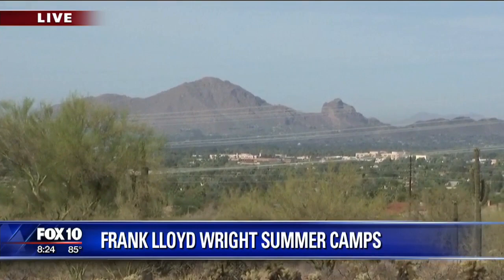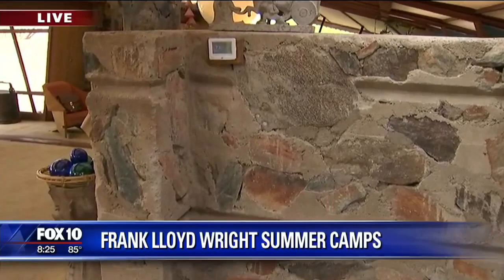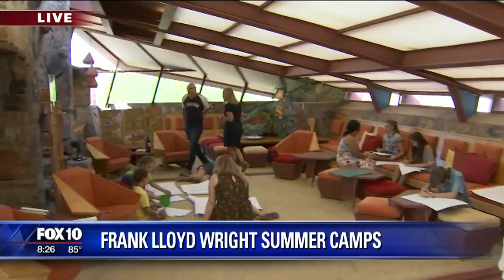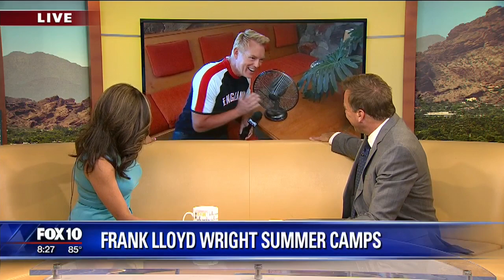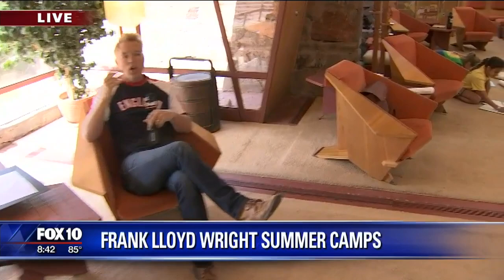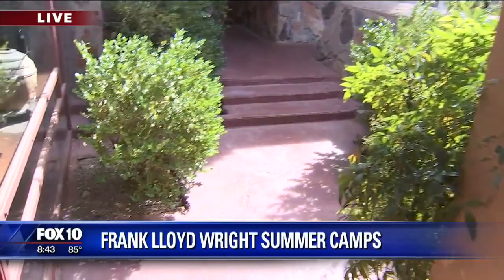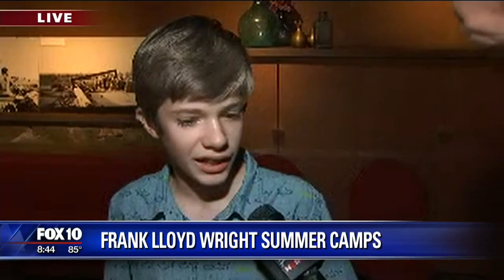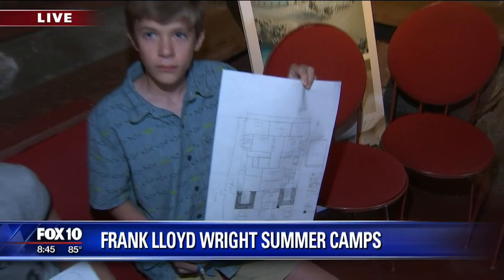Cory's Corner: Frank Lloyd Wright Summer Camps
FOX 10's Cory McCloskey checks out Frank Lloyd Wright Summer Camps!